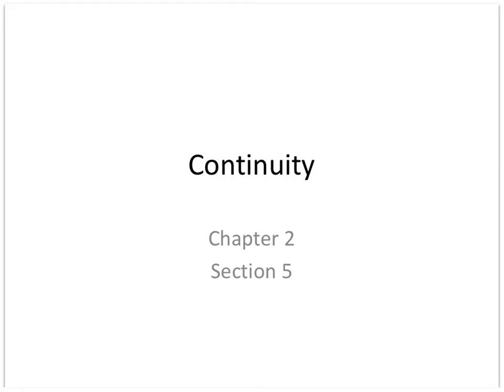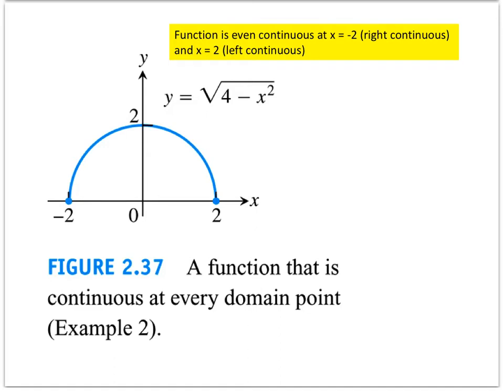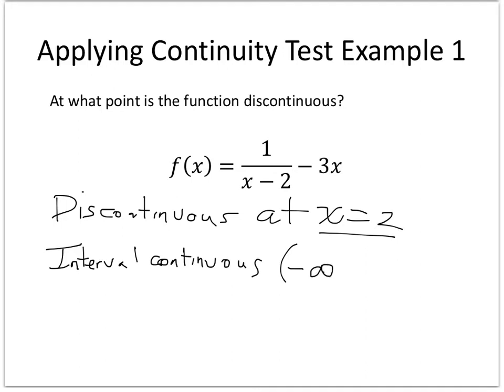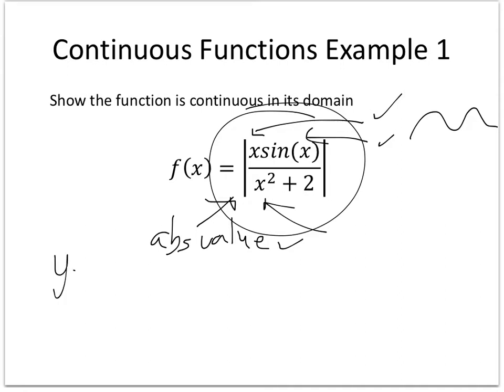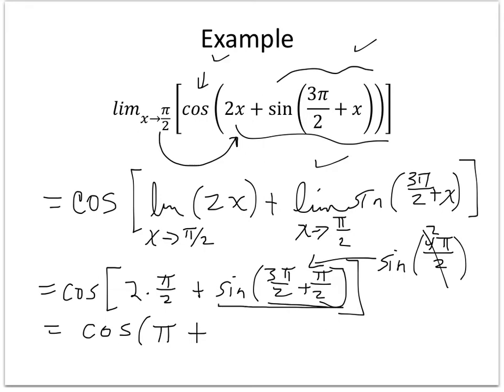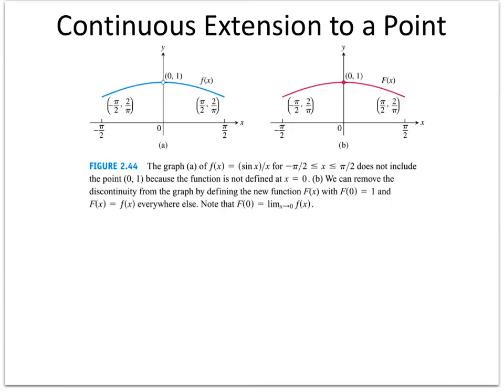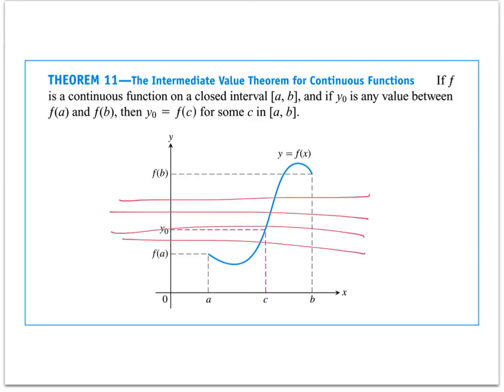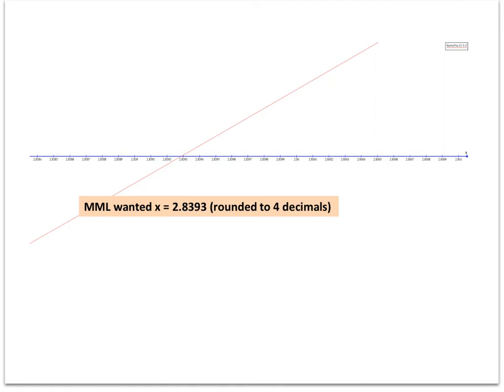MAT1214 2.5 Continuity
2.5 continuity